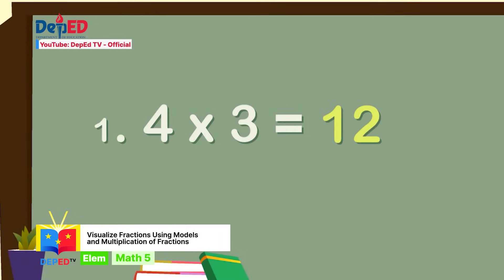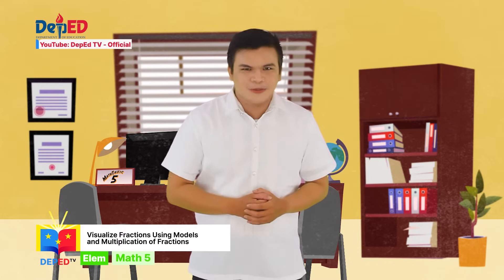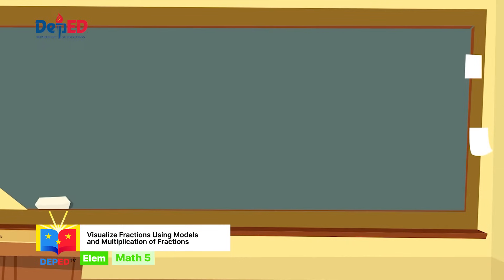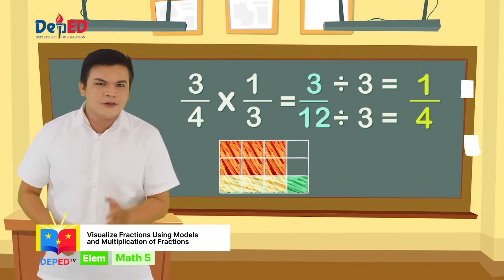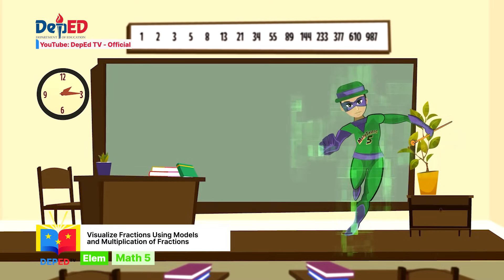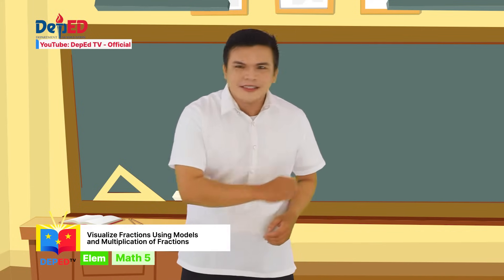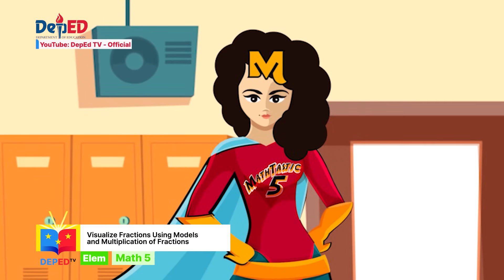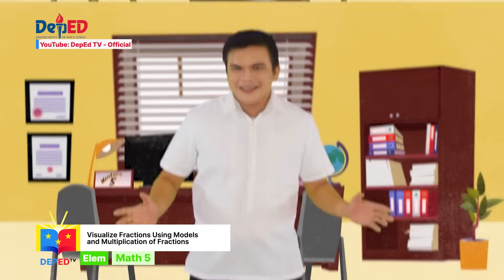Grade 5 Math Q1 Ep 11 Visualize Fractions Using Models and Multiplication of Fraction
Quarter 1
Episode 11 :  Visualize Fractions Using Models and Multiplication of Fraction
Teacher : Ike Dominic Jalwin